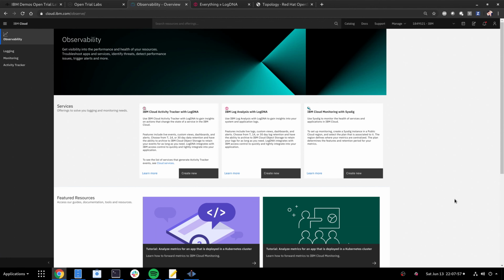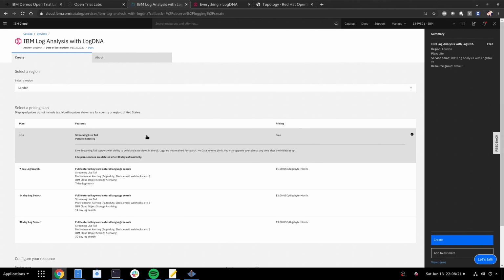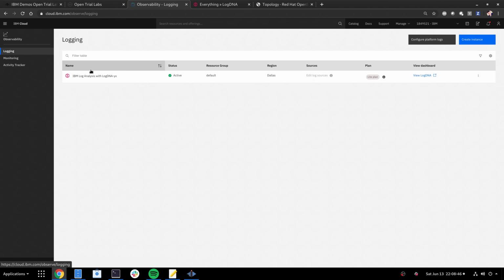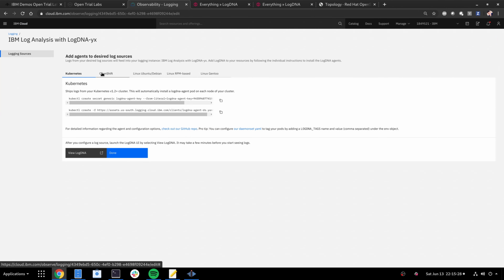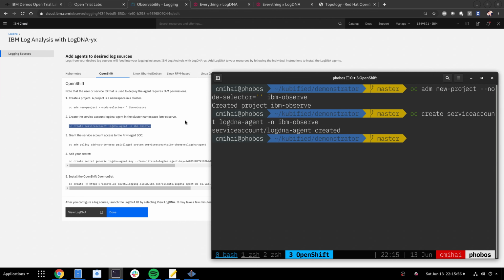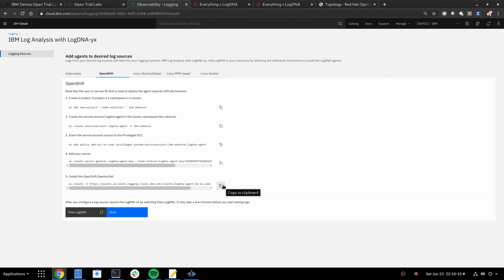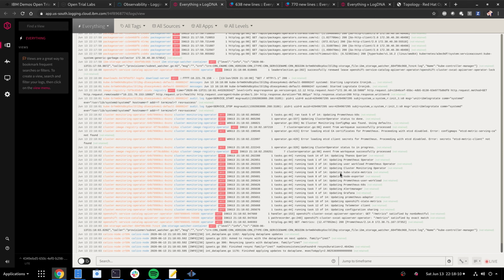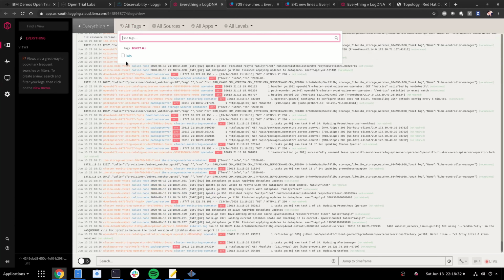IBM Demos - Red Hat OpenShift on IBM Cloud Lab 3 - Logging with LogDNA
Configure LogDNA to analyse OpenShift logs

00:00 - 1. Intro, Setup LogDNA in your IBM Cloud account
01:14 - 2. Install the LogDNA agent in OpenShift
02:33 - 3. Explore OpenShift Logs in LogDNA